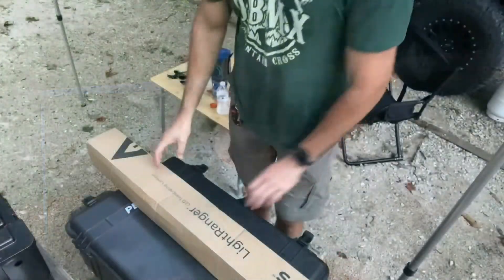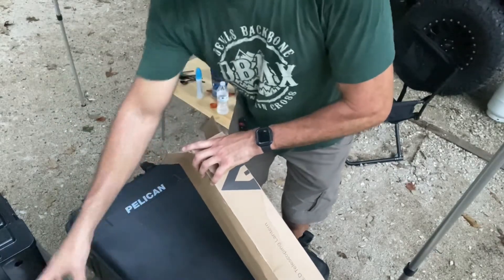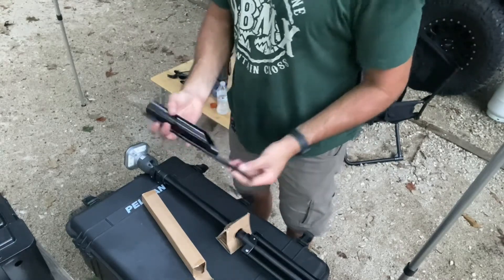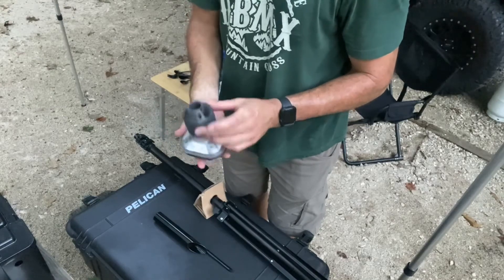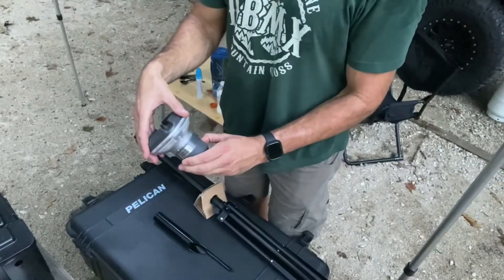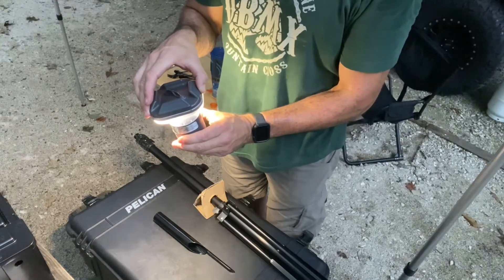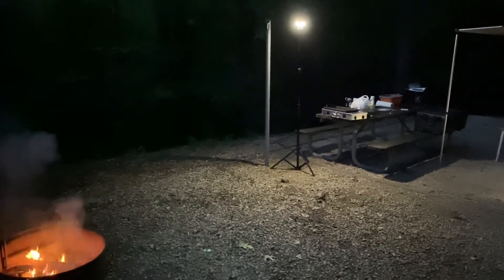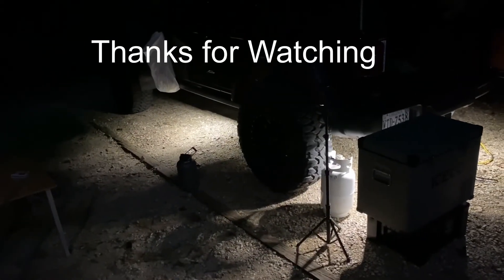Best Way to Light Up Camp : Setting up the Devos Outdoor LightRanger LED Camp Light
In this video we go over the unboxing and setup of the light ranger LED area light by devos outdoor.  Its a rechargeable area light that is a great addition to camp equipment and provides the perfect amount of light for camp.

Offroading/Overlanding Gear:

67 designs JL Rail Mount